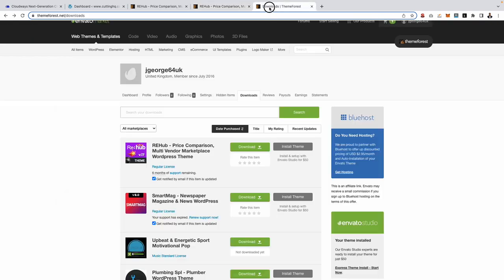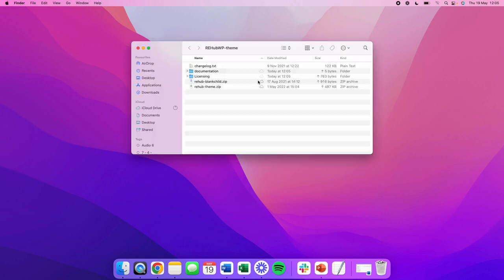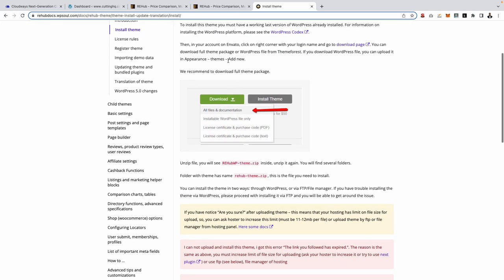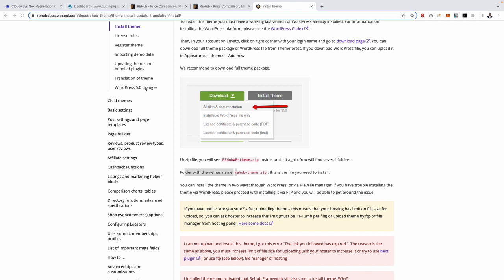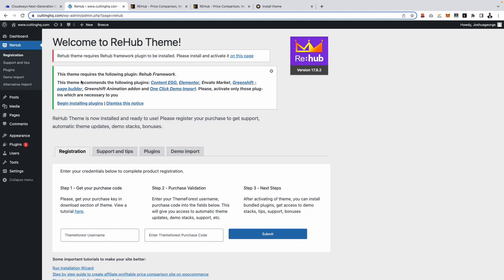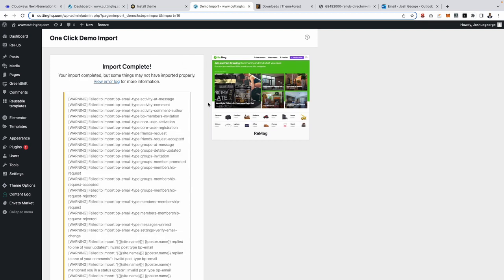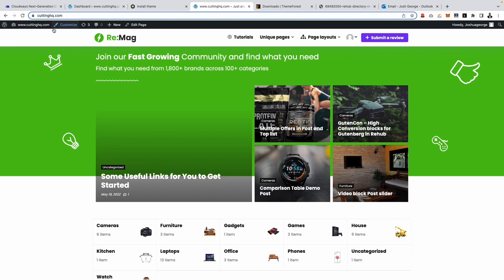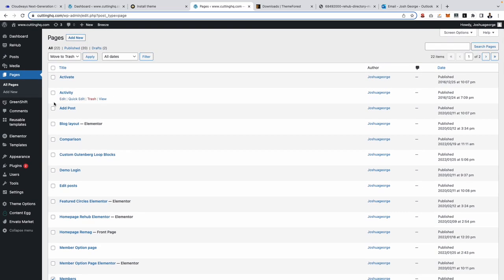33 Theme Installation